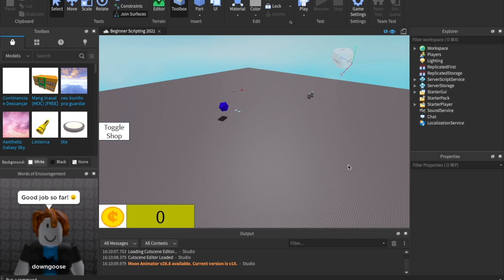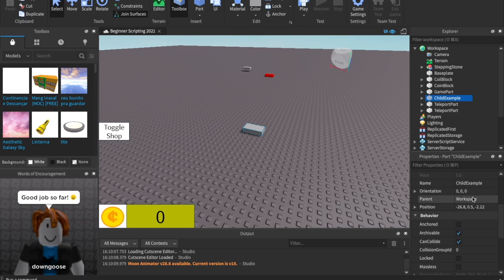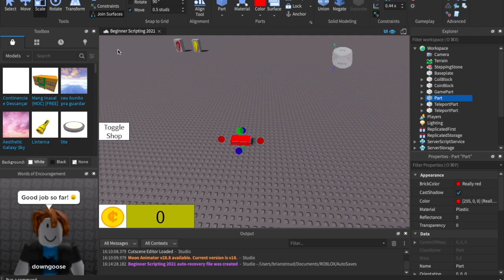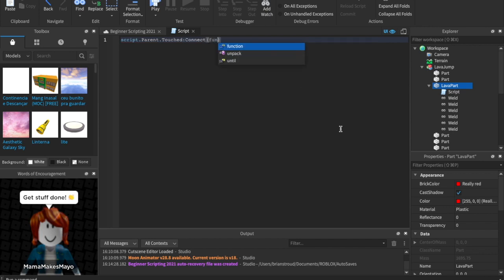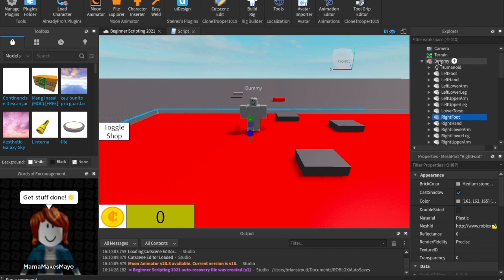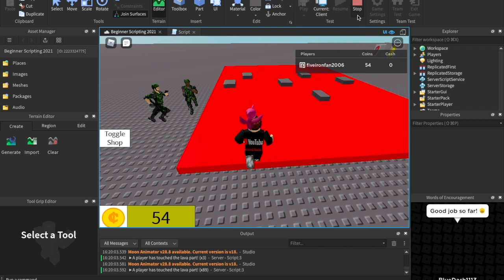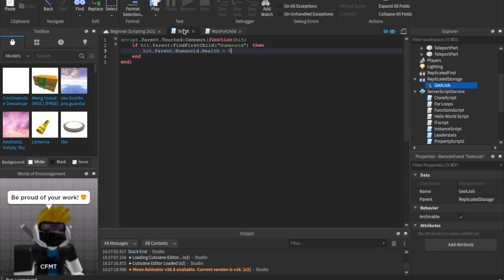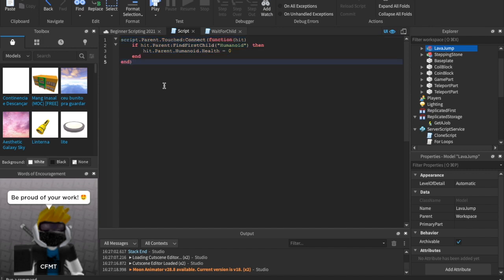How To SCRIPT ON ROBLOX in 2021 | How To Script On Roblox Studio For Beginners | Part 13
Today we'll be talking about FindFirstChild and WaitForChild!  Hope you enjoy!!!

Drop ideas for future videos in the comments below! VVV